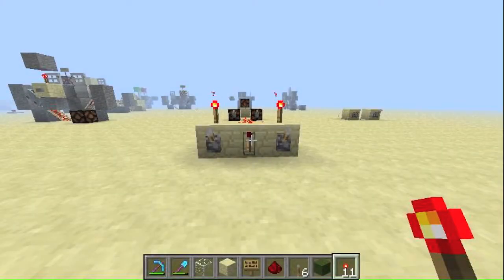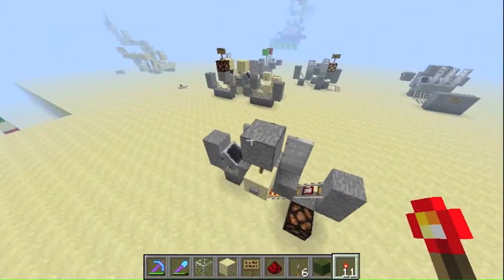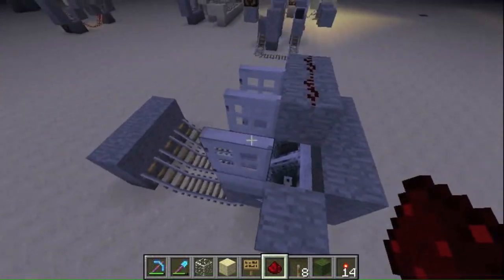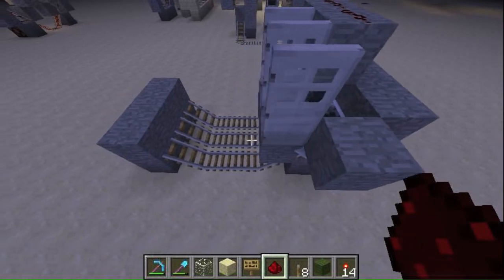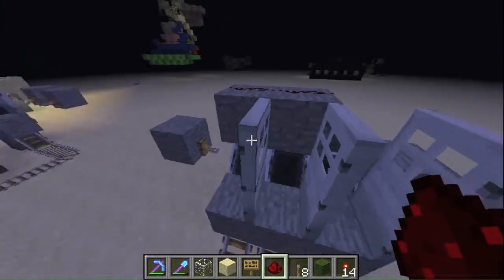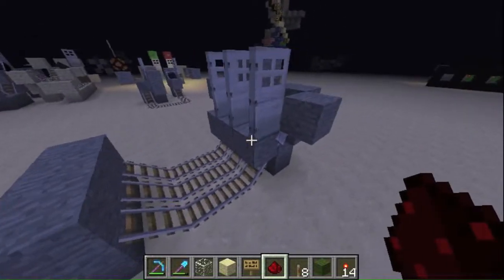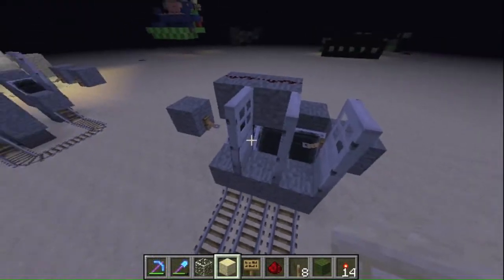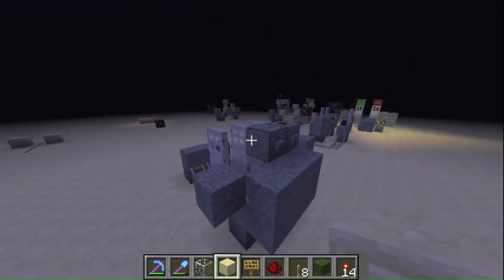Redstone to Redstoneless 2 - Internal AND-Gate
Hey guys!

Finally got round to continuing the series! So here I present to you the Internal AND gate for redstoneless circuits =)

~Sancarn